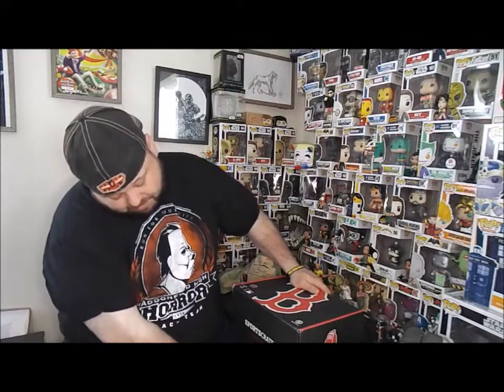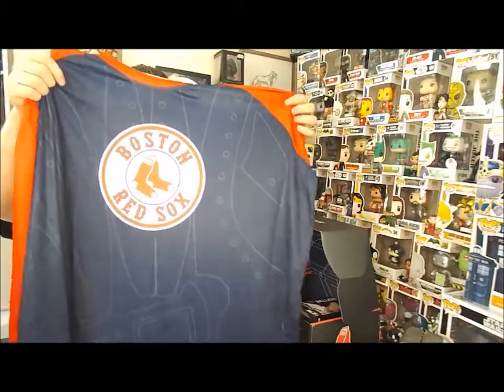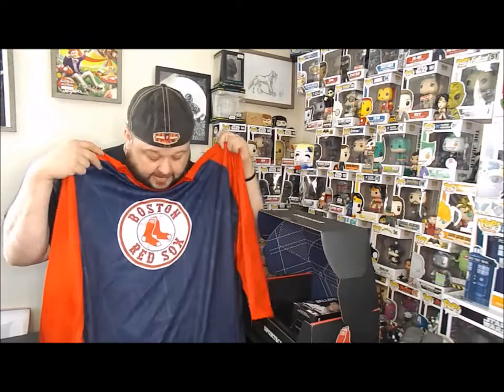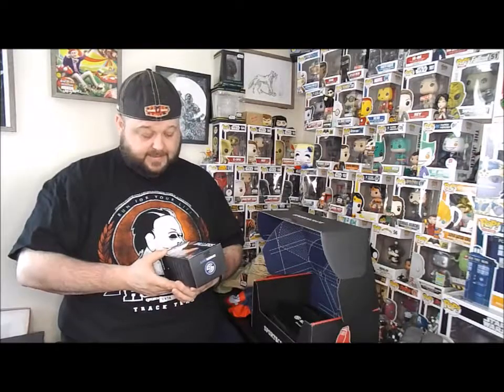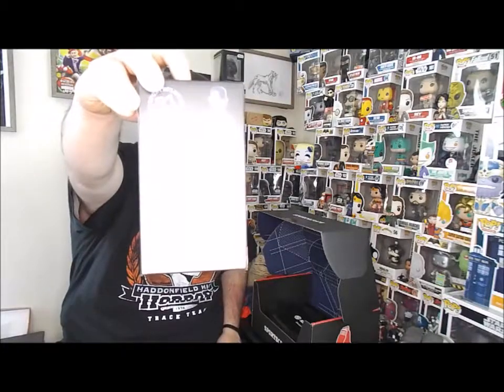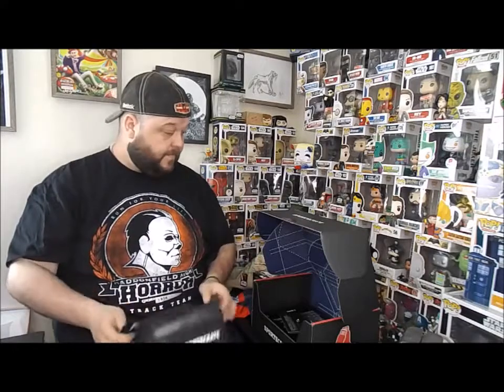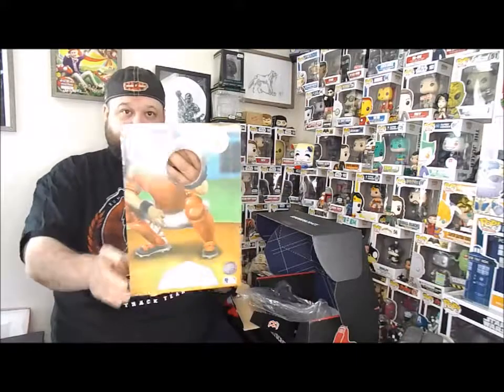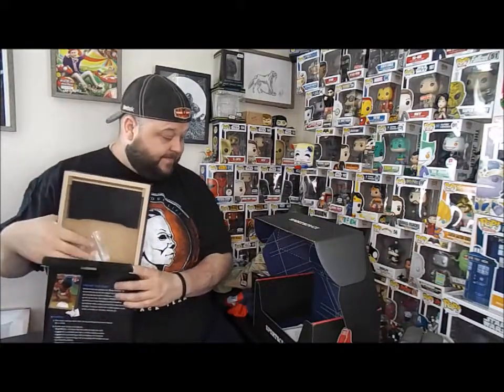May 2017 Red Sox Sports Crate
Sorry about the glare, I am a work in progress, but im learning.
If you a sports nut like me this may be a box you can enjoy.